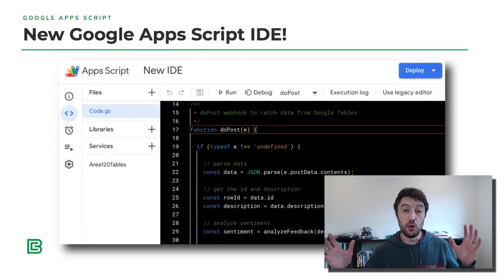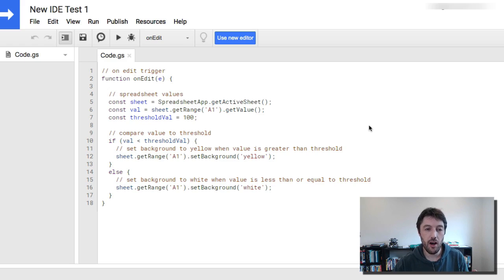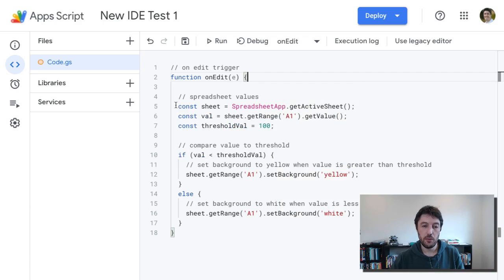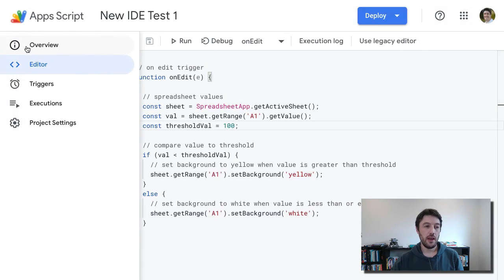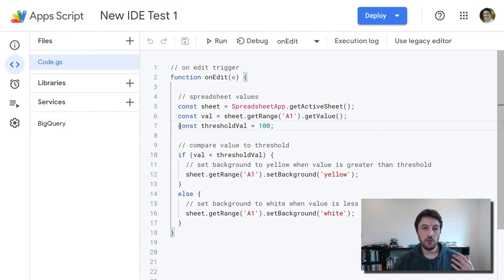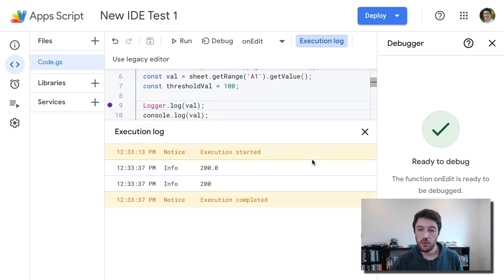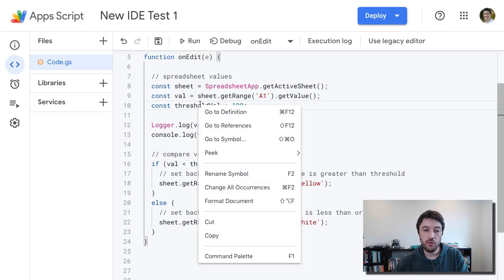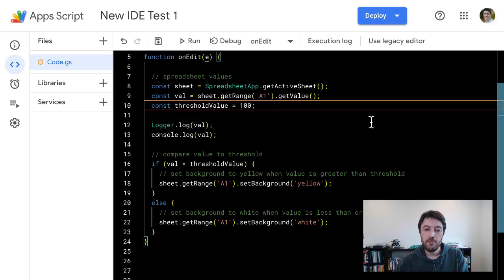The New Google Apps Script IDE (2020)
Take a tour around the new Google Apps Script IDE, packed with features to help novice and professional developers alike.

See how to fold code blocks, search code, replace everywhere, add multiline cursors, use high contrast mode and much, much more.

It launched today (7th December 2020) and is on a 2-week rollout. So if you don't see it yet, be patient, you'll get it soon!